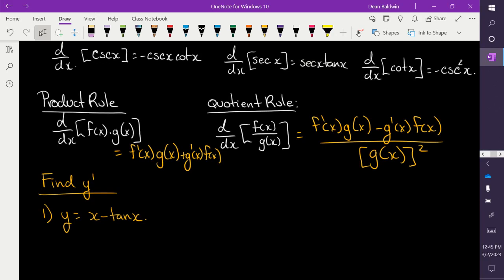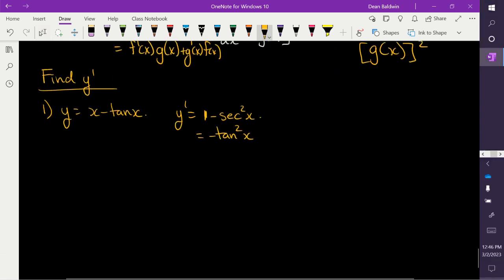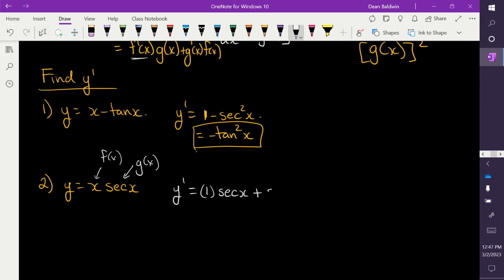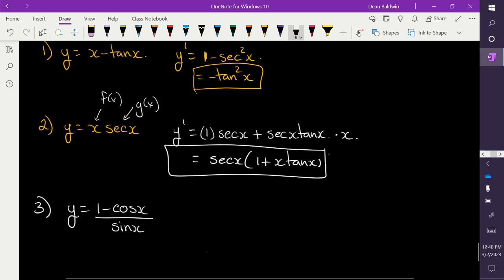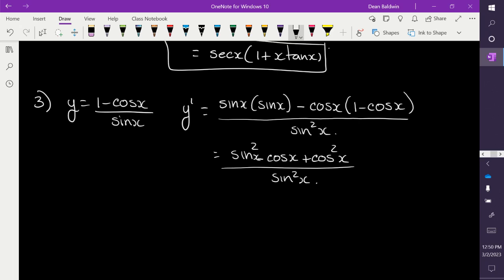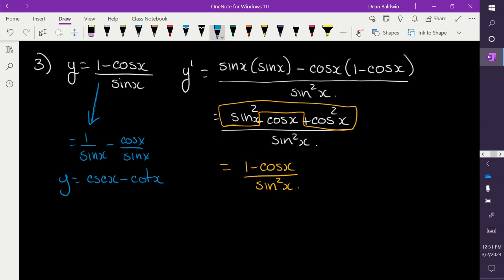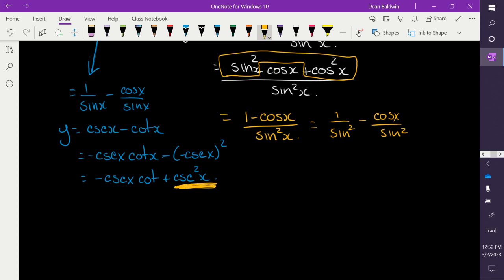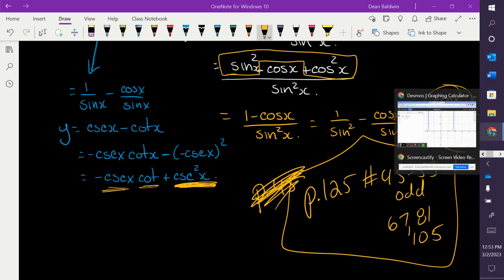Trig Derivatives Part 2